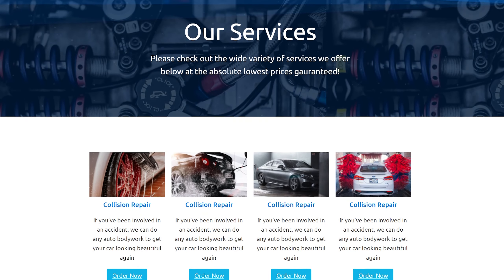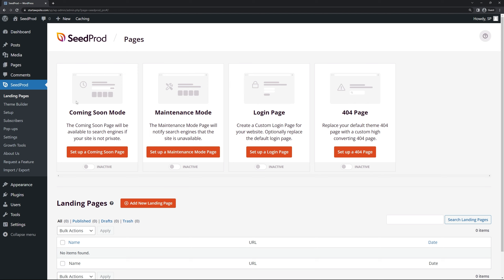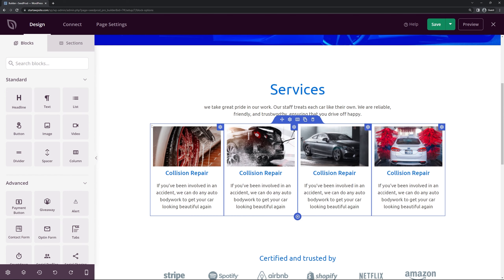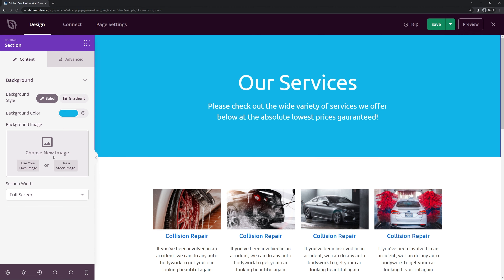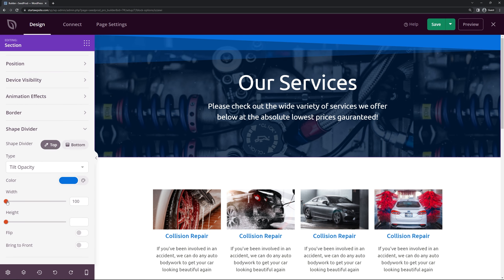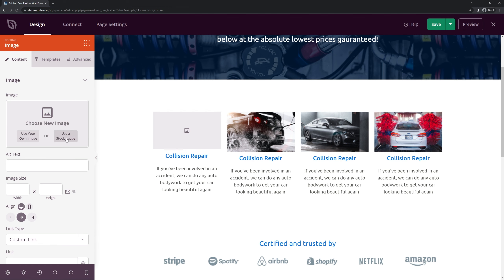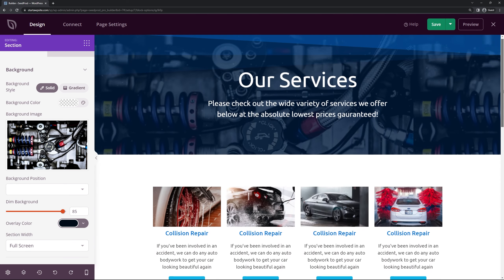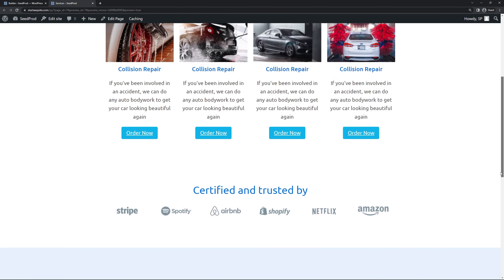How to Create a Service Page Design in WordPress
In this video, we’ll show you how to make a service page design in WordPress without writing a single line of code. When people visit your site, they’ll want to learn about the services you offer. With a service section or page design, you can quickly provide that information, making it easier for potential customers to learn more about your small business.

Timestamps:
00:00 - Intro
00:16 - Install SeedProd
01:22 - Import service page template
02:07 - Customizing the services page
08:44 - Capturing emails with 3rd party
09:12 - Custom page settings
09:45 - Publish and preview service page
10:14 - Outro